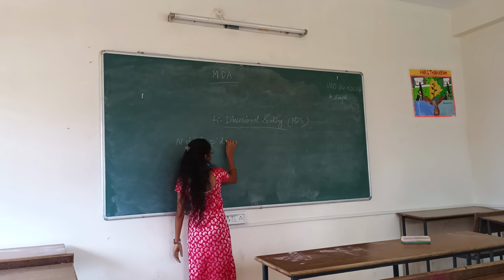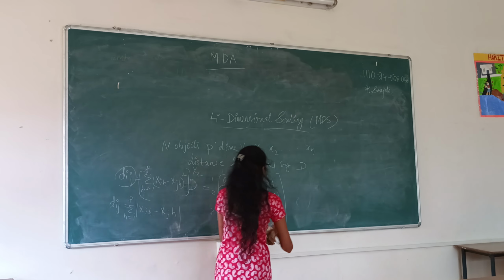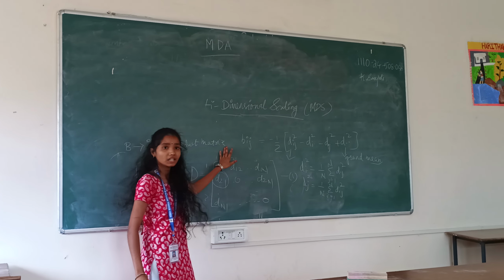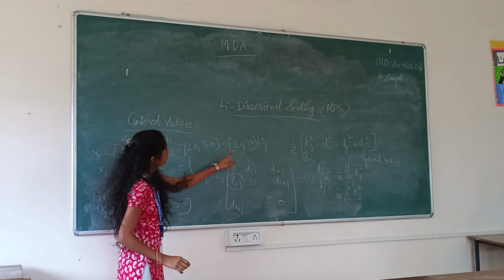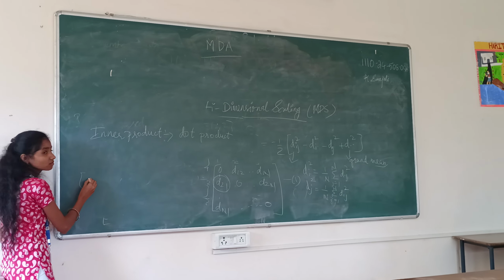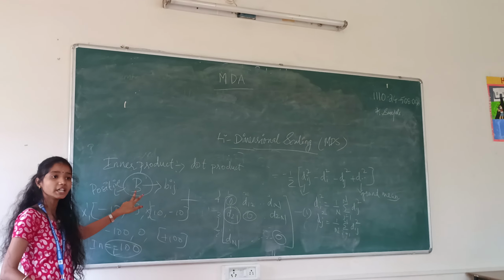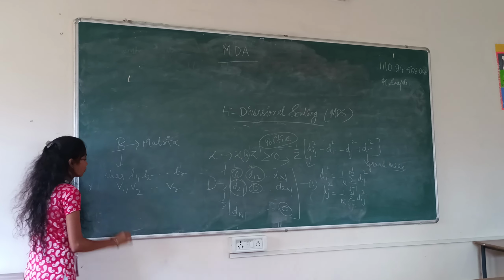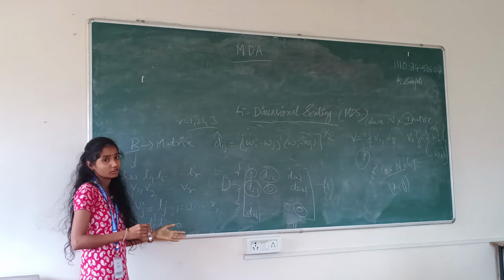Multidimensional Scaling Part-2 || Multivariate data analysis